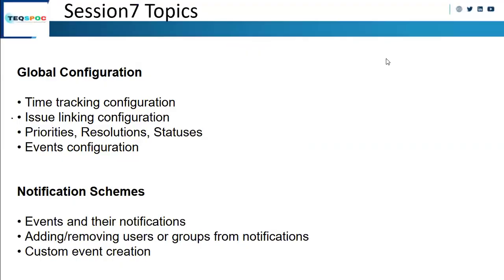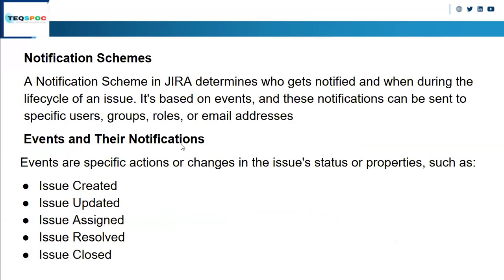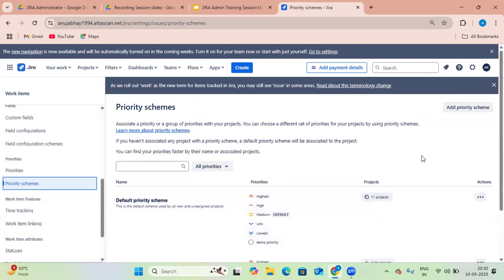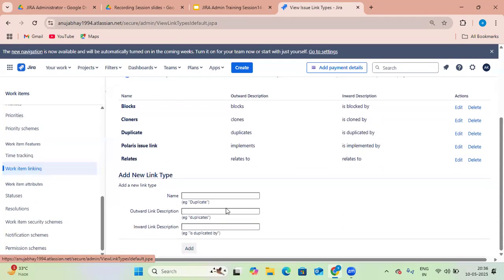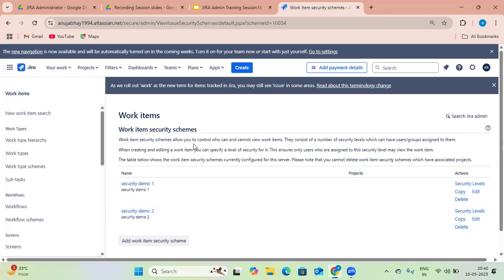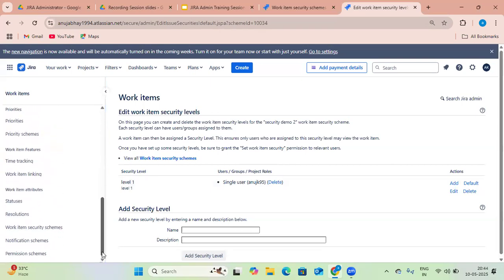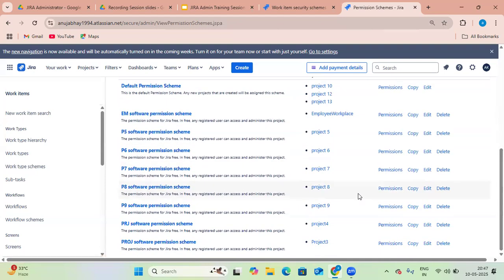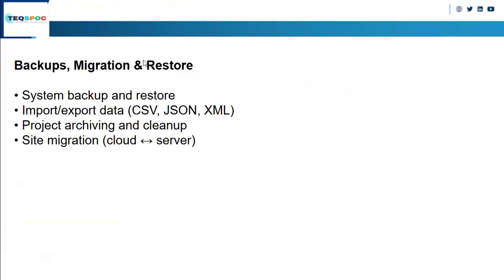session14 | Global Configuration | Notification Schemes | Permissions & Security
Global Configuration

• Time tracking configuration
• Issue linking configuration
• Priorities, Resolutions, Statuses
• Events configuration

Notification Schemes

• Events and their notifications
• Adding/removing users or groups from notifications
• Custom event creation
ermissions & Security

• Permission schemes (browse, edit, assign, etc.)
• Issue security levels and schemes
• Global permissions
• Managing project access via roles